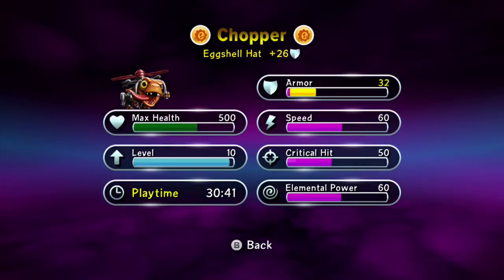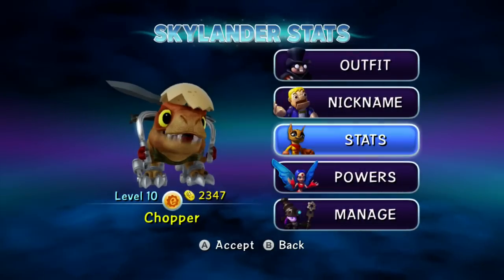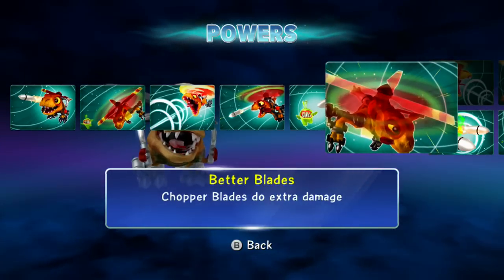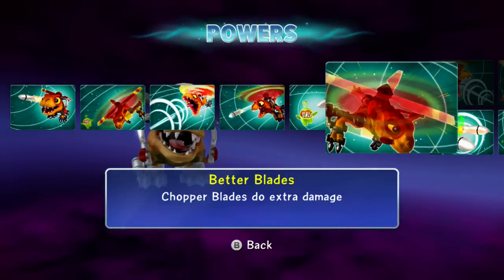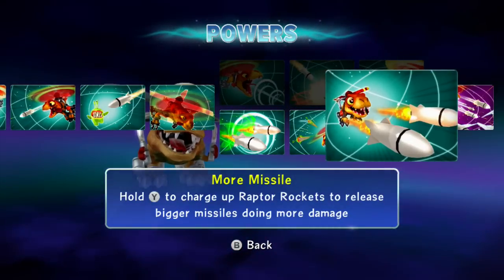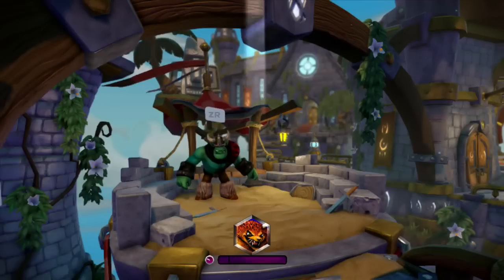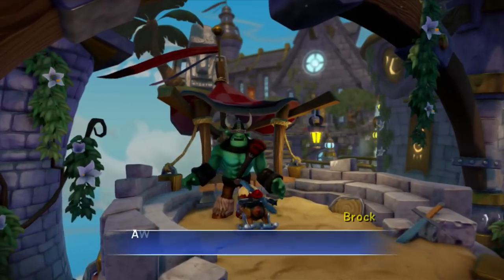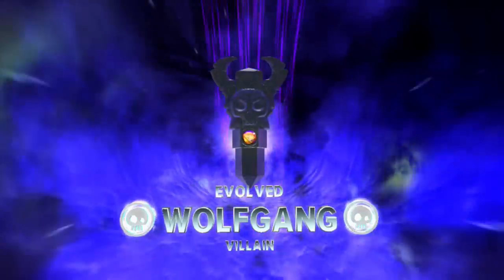Skylanders Trap Team - Chopper - Blaster From the Past Path Guide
We are doing Chopper's Path Guide.

He is on the Blaster From the Past Path! He is sooo strong now and his rockets do insane amounts of damage now! Enjoy!